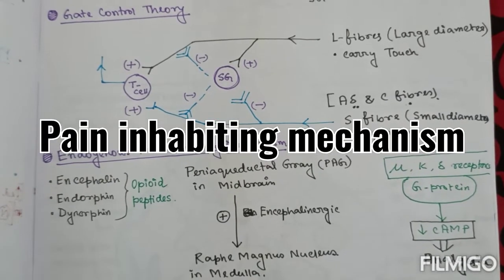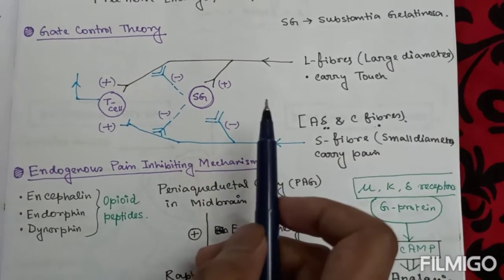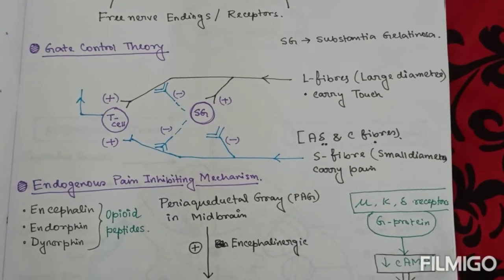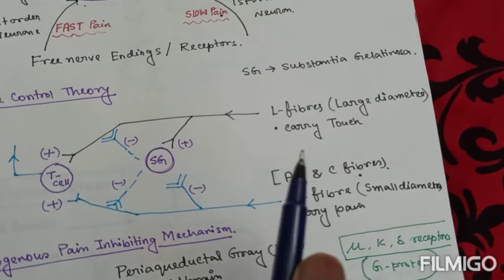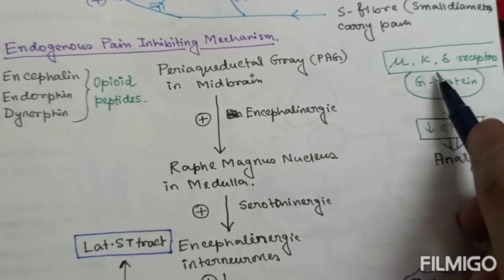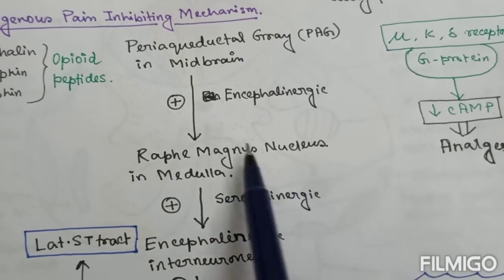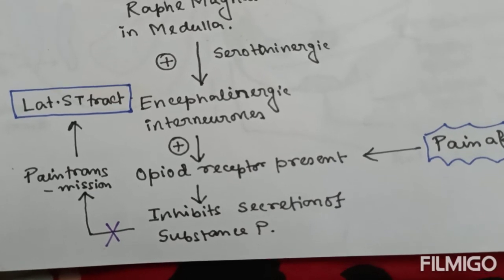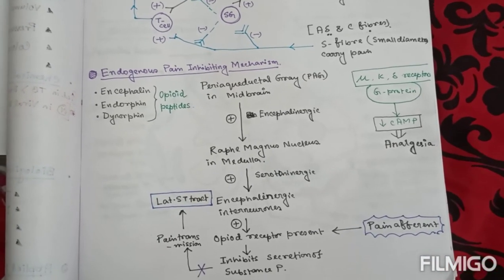Pain inhibiting mechanisms